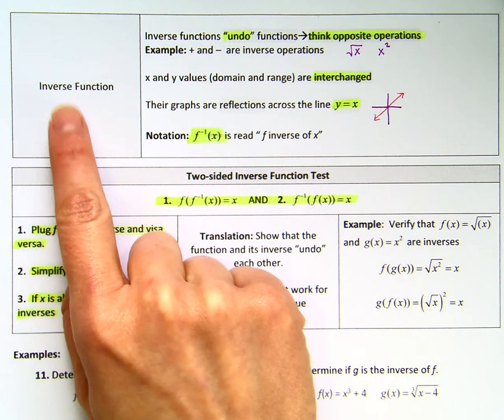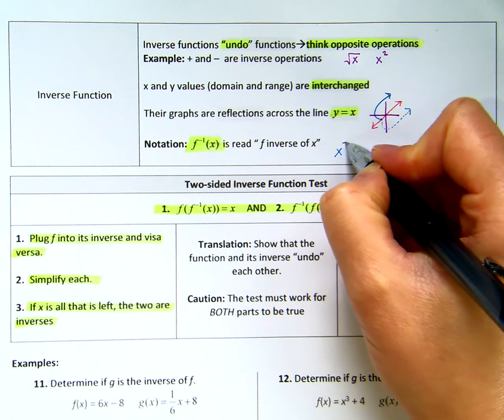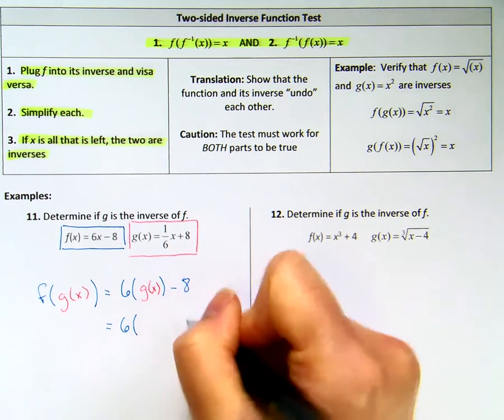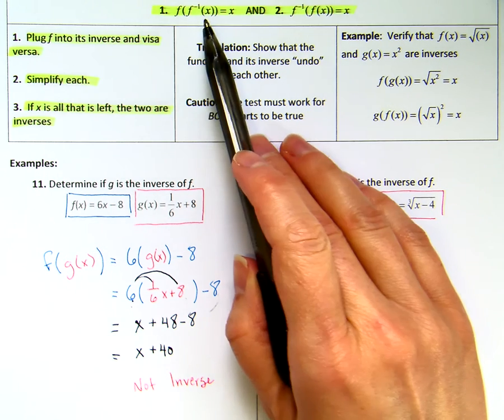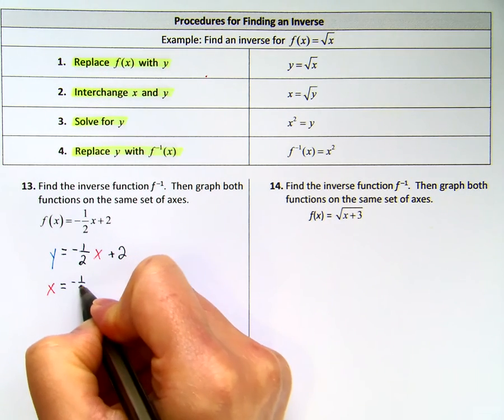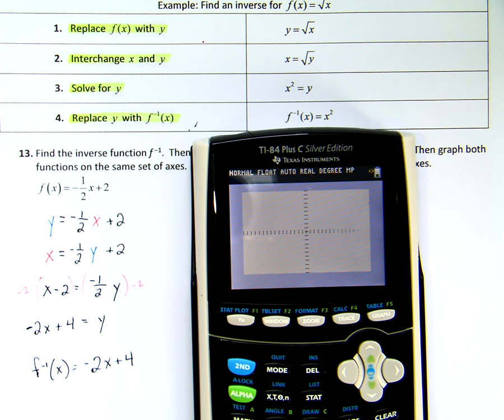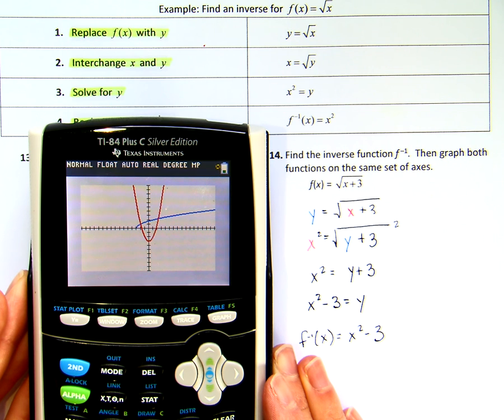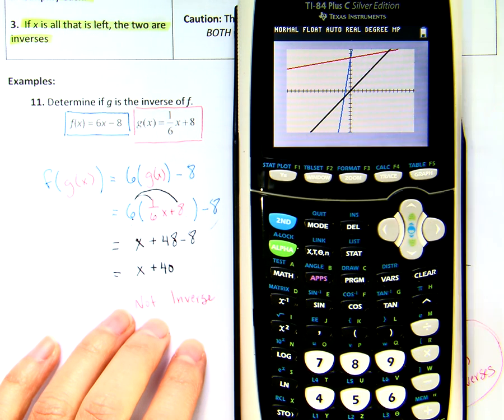7 2 Inverse Functions